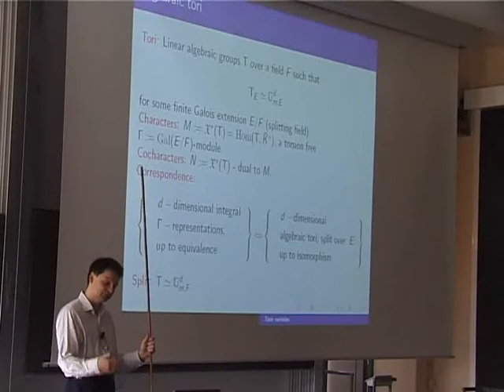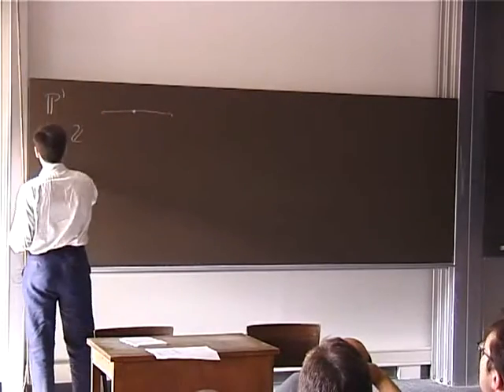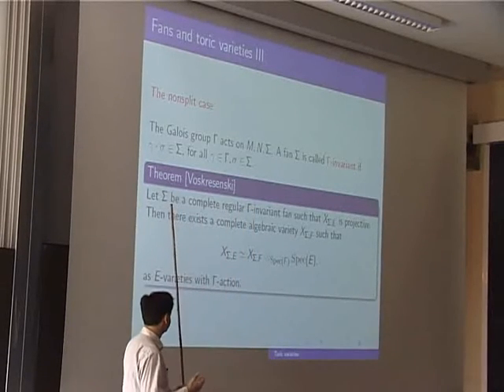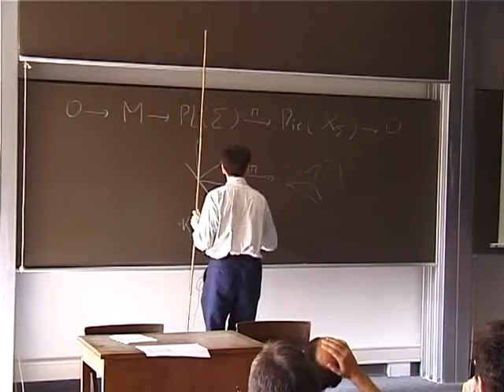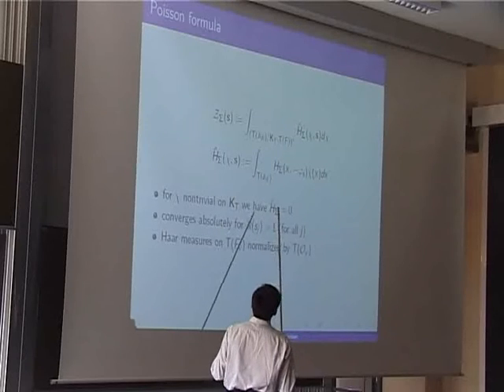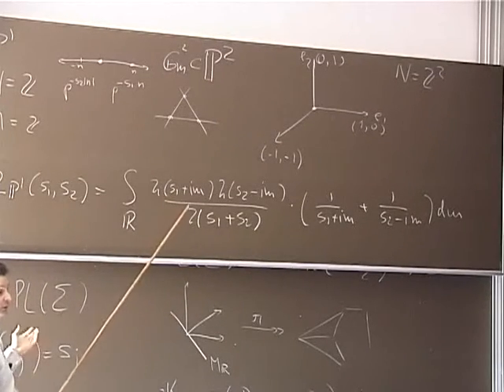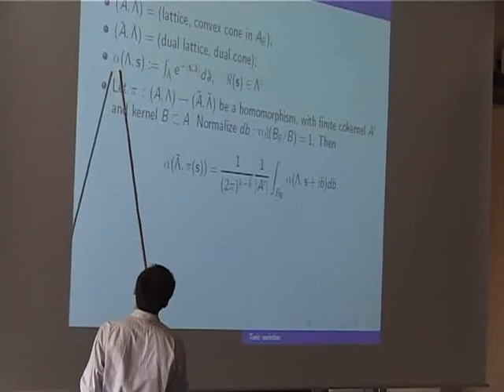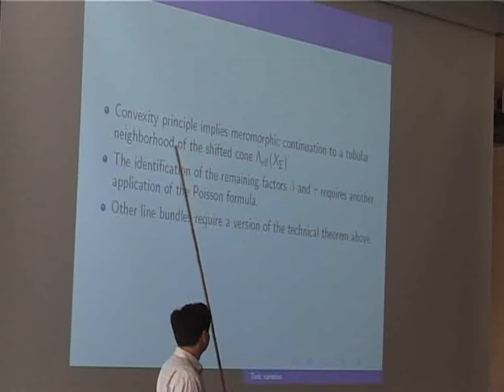Toric varieties II (Y. Tschinkel)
Y. Tschinkel 4-5
Référence : Algebraic varieties with many rational points, Clay Summer School Proceedings, 92 pp., (2008)